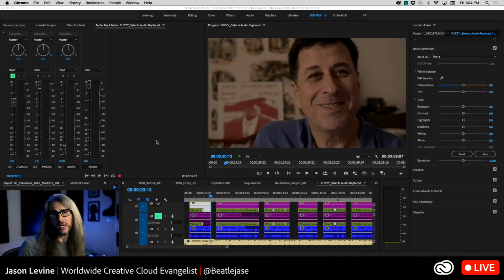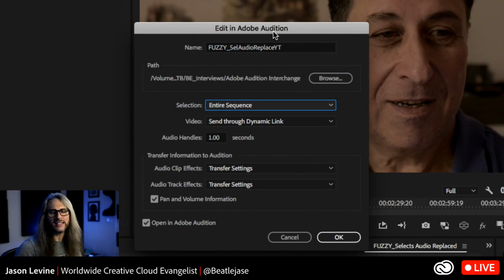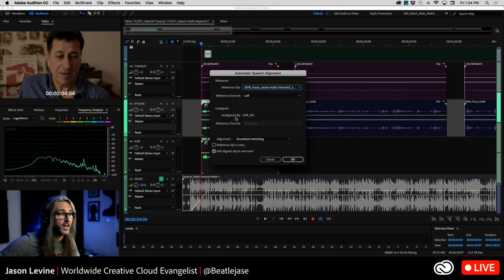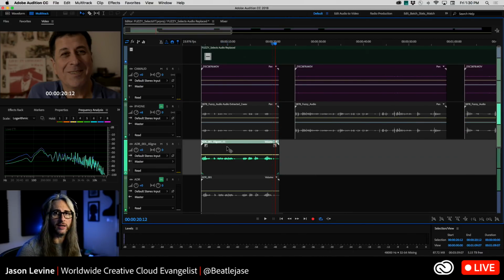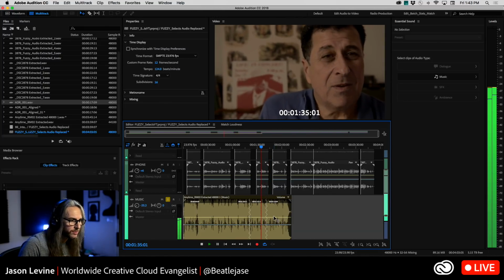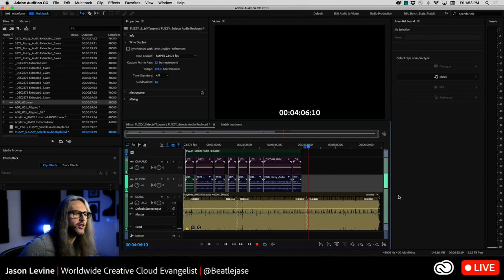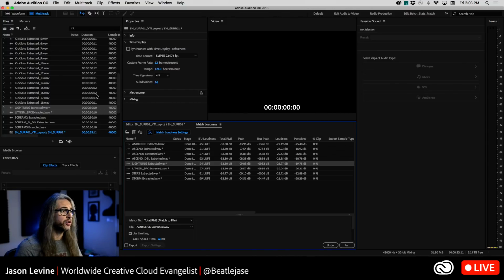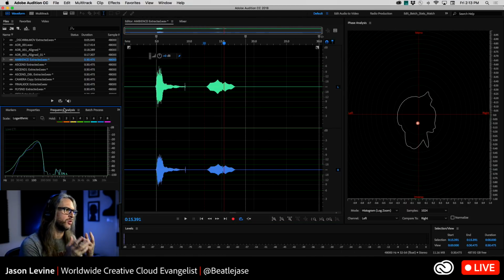5 Things Every Video Editor Should Know About Adobe Audition | Adobe Creative Cloud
Adobe Audition is a great companion to Premiere Pro's already powerful audio workflows...but it does *so many* cool things that you might be missing (or didn't know about). Principal Evangelist Jason Levine showcases 5 essential workflows for Video editors looking to expand their audio knowledge and optimize their process.

5 Things Every Video Editor Should Know About Adobe Audition | Adobe Creative Cloud